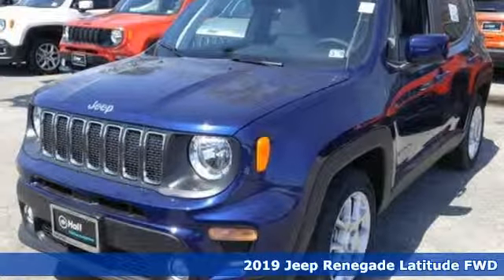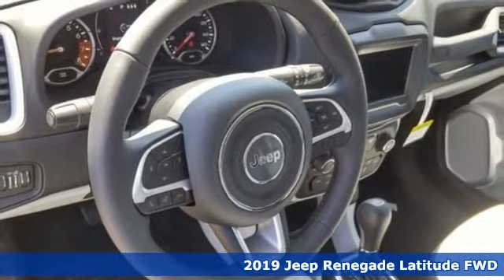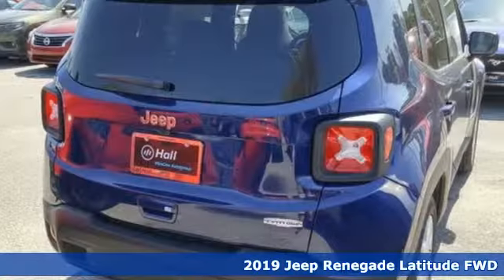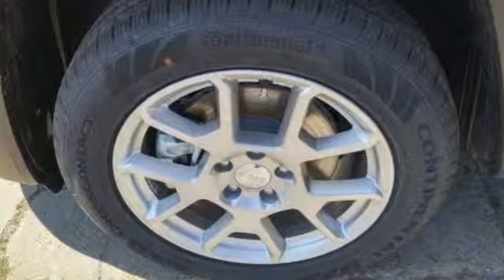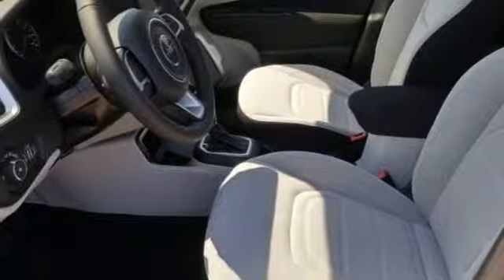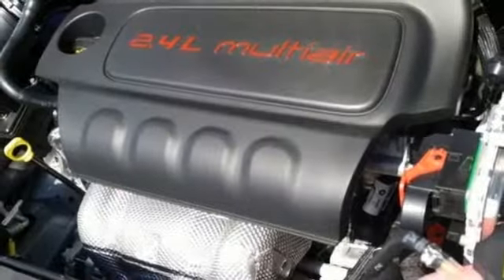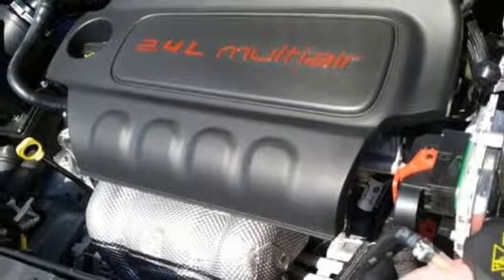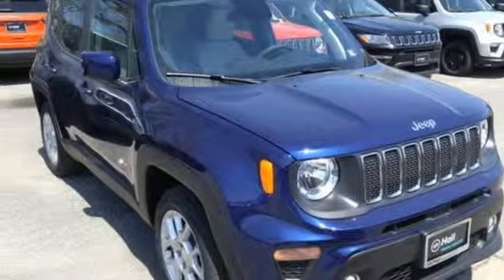New 2019 Jeep Renegade Virginia Beach VA Norfolk, VA #18191512 - SOLD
Year: 2019
Make: Jeep
Model: Renegade
Trim: Latitude
Engine: 2.4L I4
Transmission: 9-Speed 948TE Automatic
Color: Blue
Interior: Ski Gray/Black
Stock #: 18191512
VIN: ZACNJABB5KPJ96129

Address:
3152 Virginia Beach Blvd